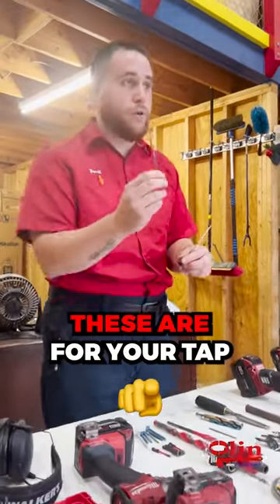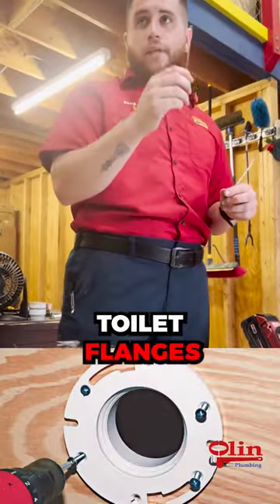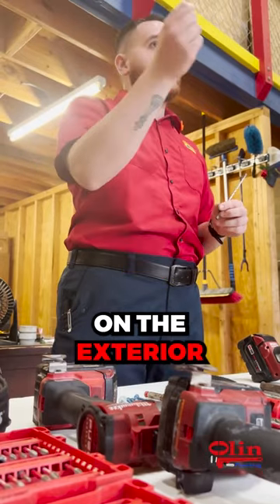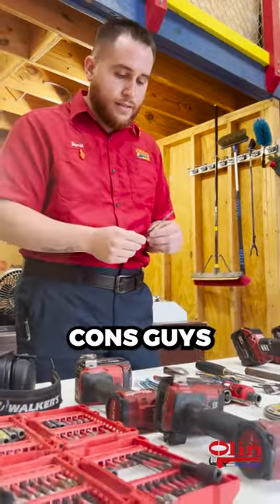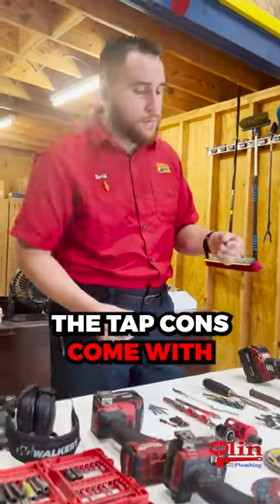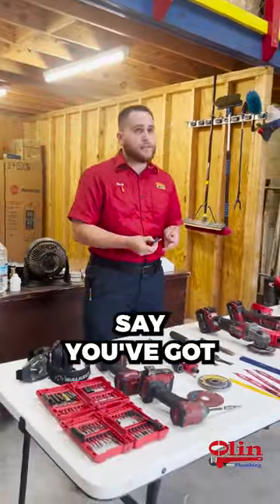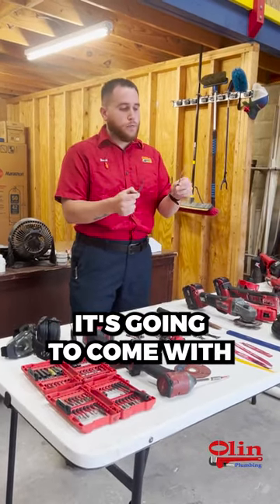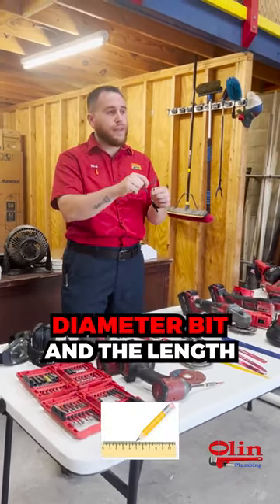👉 Do You Know Your Drill Bits and Tap Cons? 🤔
David, a plumber with OlinPlumbing of Tampa talks about drill bits and tap cons.

Call Olin Plumbing at or for all your plumbing needs in Tampa, SouthTampa, StPetersburgFlorida, Clearwater, ClearwaterBeach, YborCity, and the rest of the TampaBay area. today!